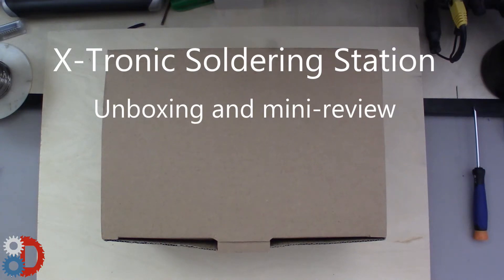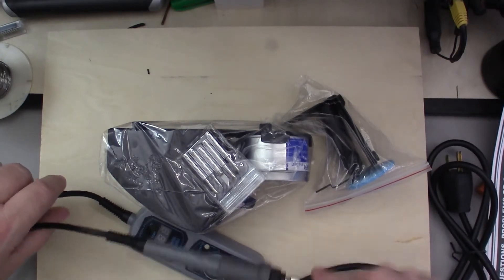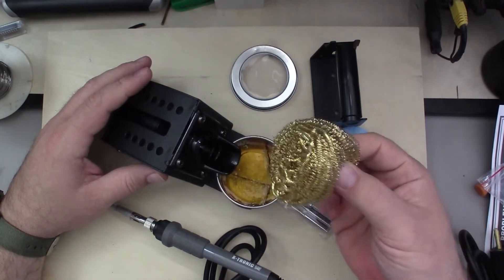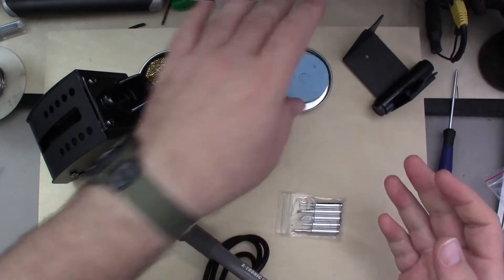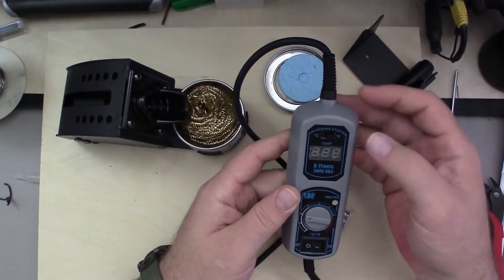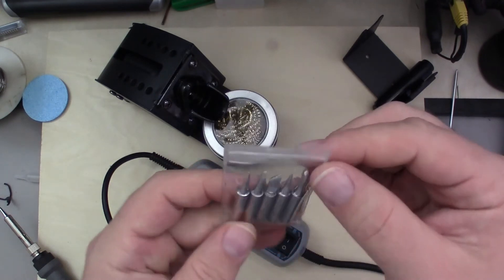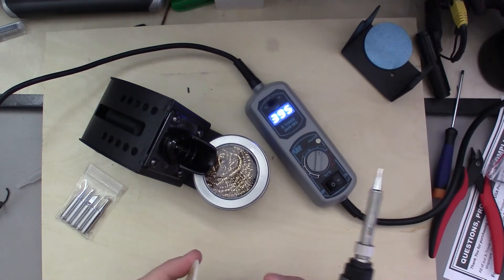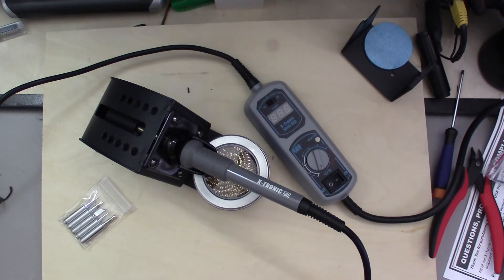X-Tronic 3040-XR3 Unboxing and mini-review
I'm working on a short series of videos on Learning to Solder.
I already had a fancy hot air and pencil iron rework station, but it isn't something most hobbyists would have or could easily afford.

I needed an affordable soldering station and would be useful to most electronics hobbyists and wasn't just a pile of junk that you would be wasting your money on.  A bit of searching  lead me to this one.  It looked decent, but the only way I could be sure was to buy it and use it.

This is the unboxing and mini-review of the X-Tronic 3040-XR3.